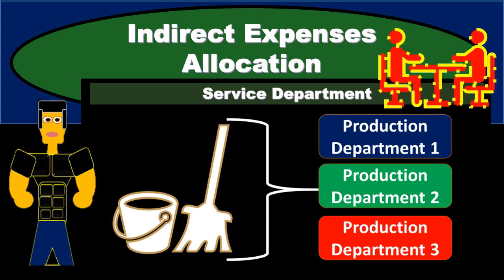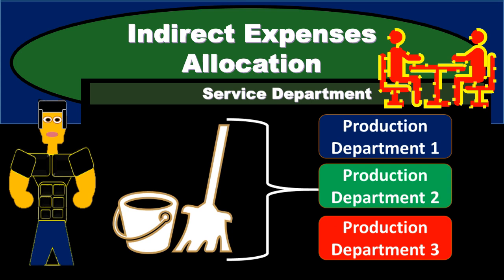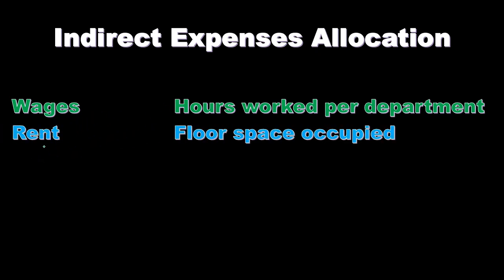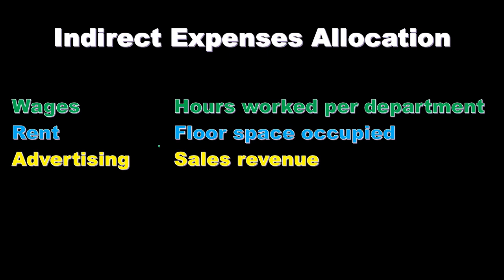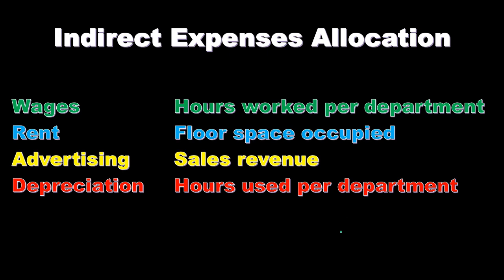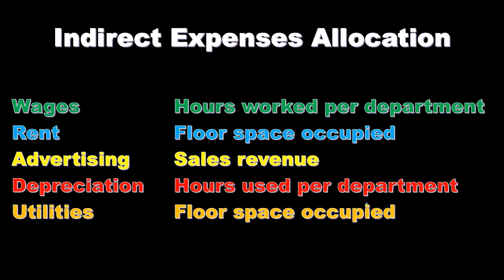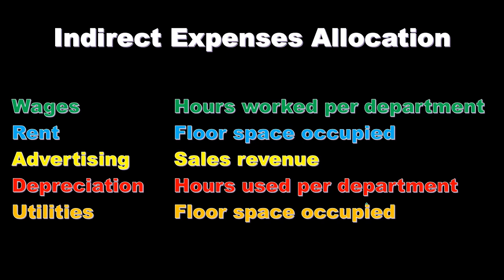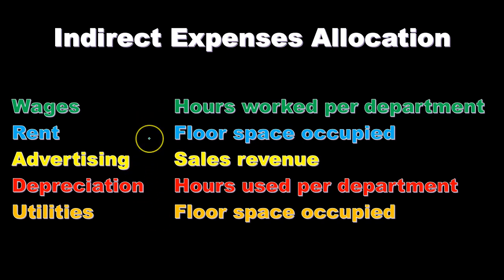Indirect Expenses Allocation - Managerial Accounting - Responsibility Accounting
Responsibility accounting requires us to be able to held managers accountable. To do this we need to allocate costs to departments. Direct costs are easy to allocate but indirect costs are more complex becuase idirect costs benefit more then one department. We need to find an appropraite activity base to apply the indrect costs to the proper departments in areasonable way.